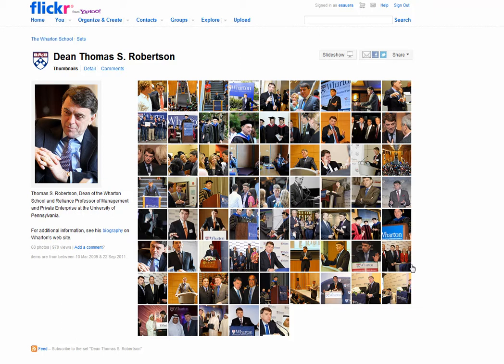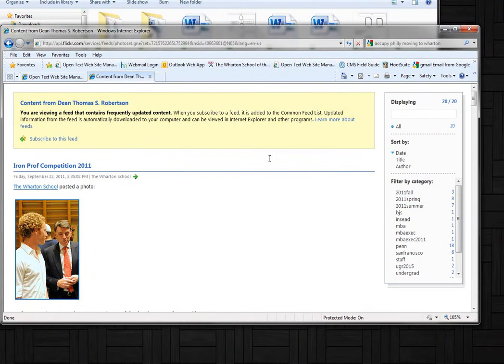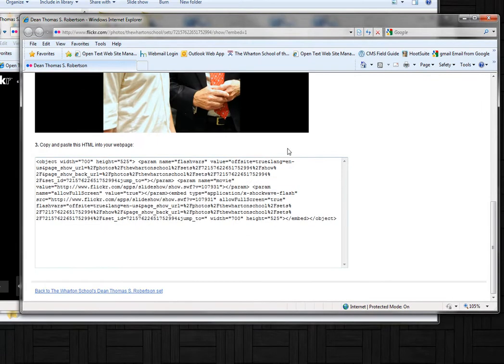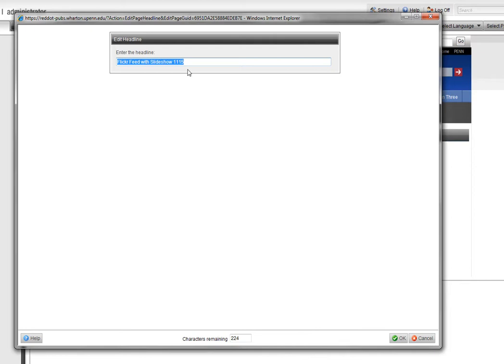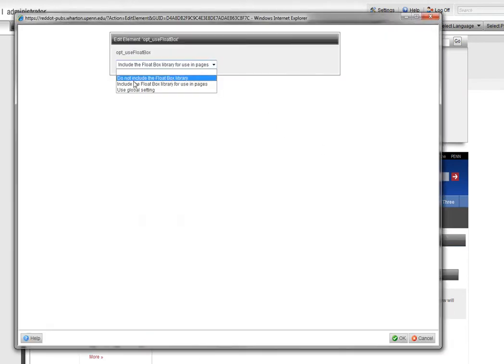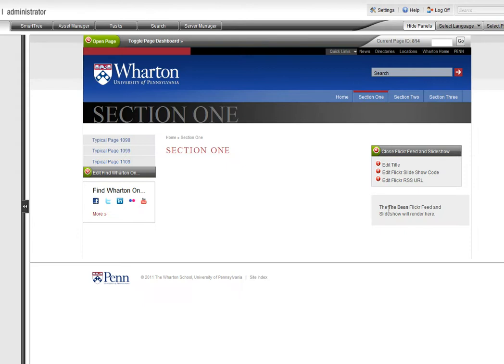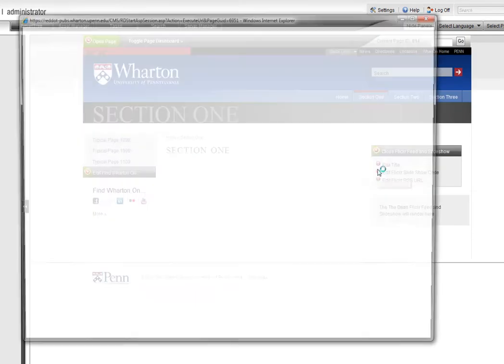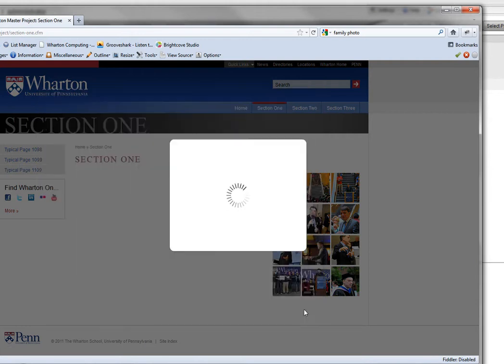Flickr Feed and Slide Show